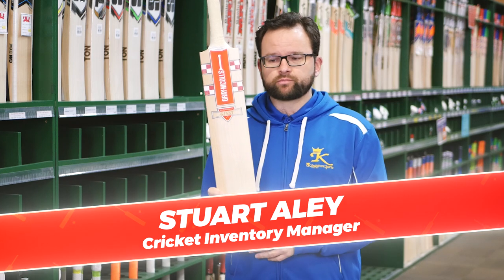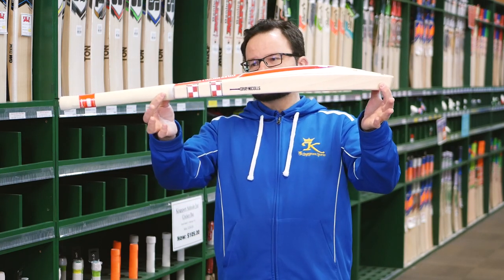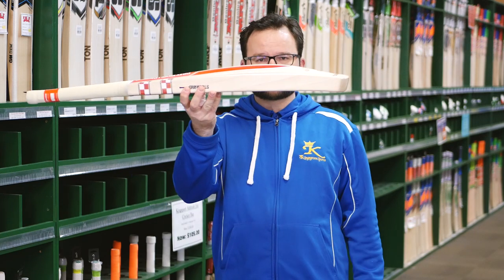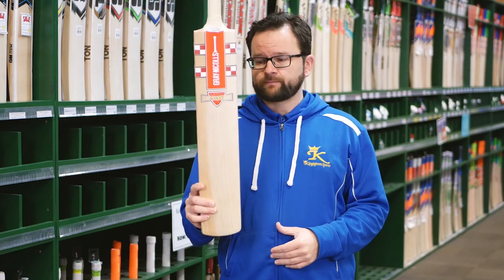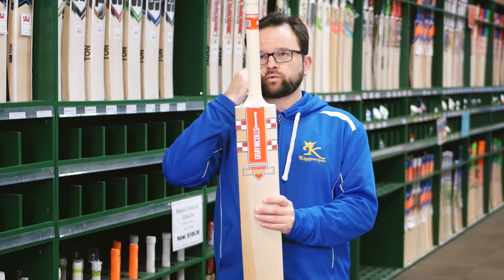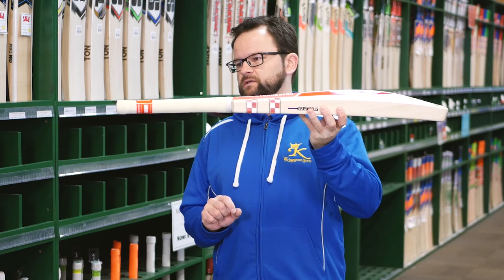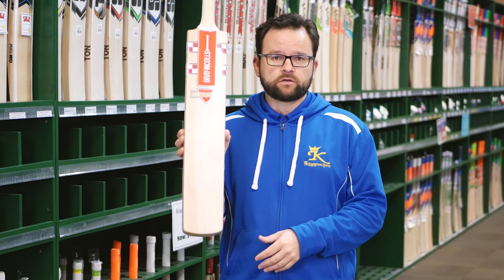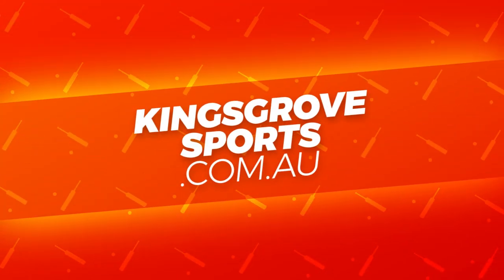Gray-Nicolls Giant — Cricket Bat Review 2019/20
Stu's back! And we're bringing our cricket bat reviews to our YouTube channel, kicking it off with the MASSIVE Gray-Nicolls Giant. Do you have what it takes to wield this behemoth?